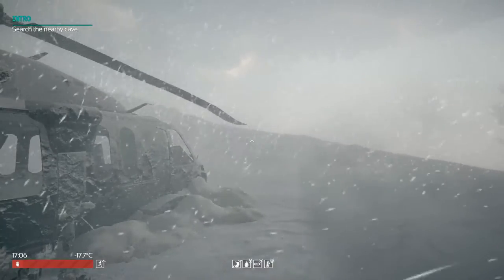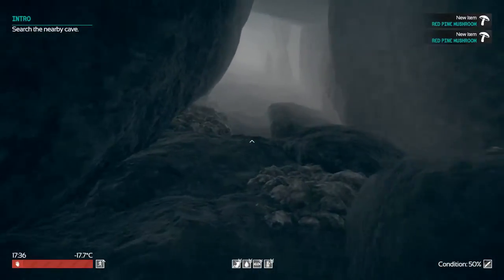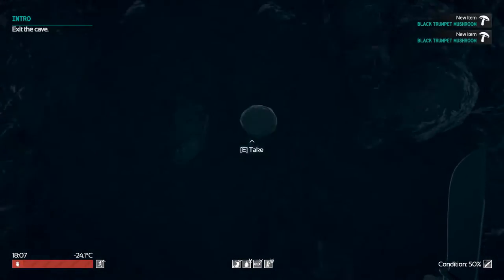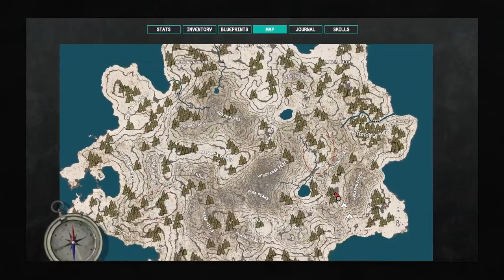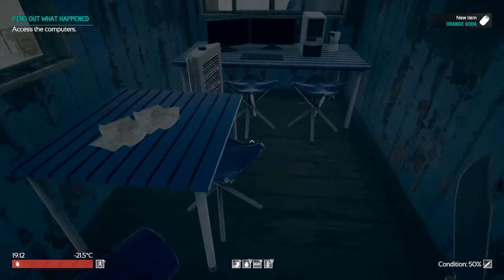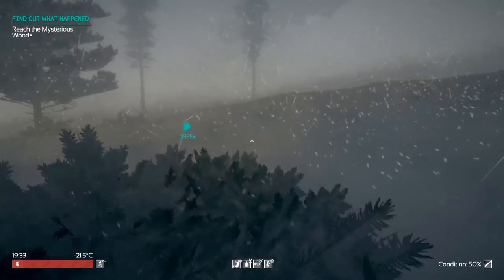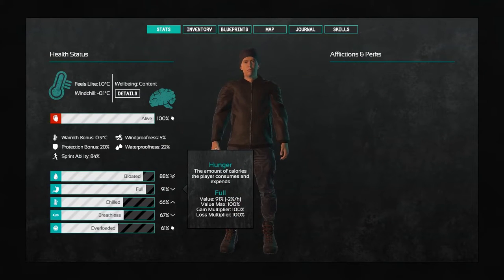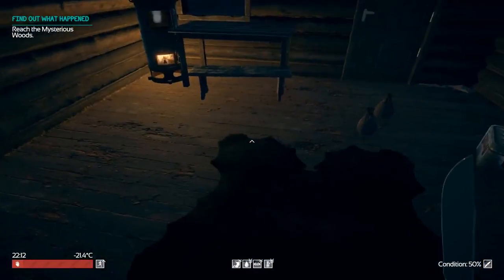Siberian Survival Game - Northern Lights Gameplay - FIRST LOOK - Ep01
Checking out the new survival game Northern Lights on Steam.  We've crashed our helicopter on a Siberian island where strange things are happening.